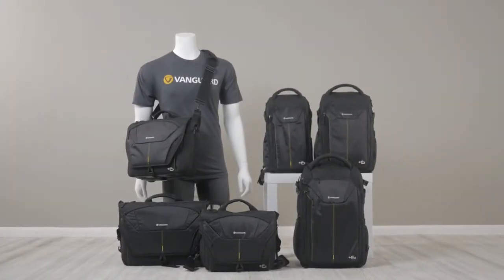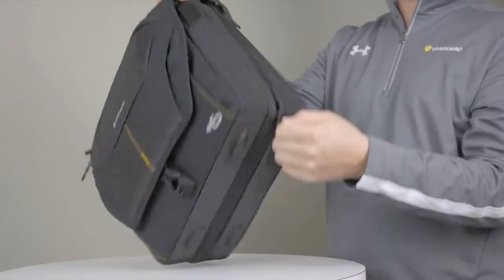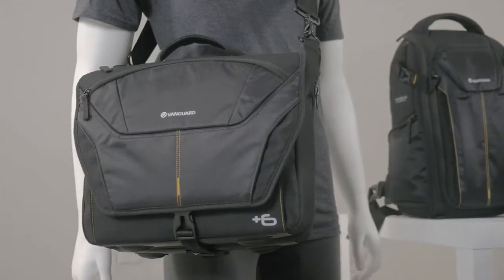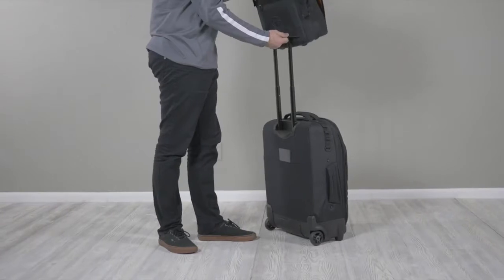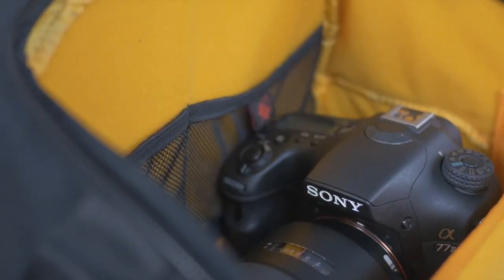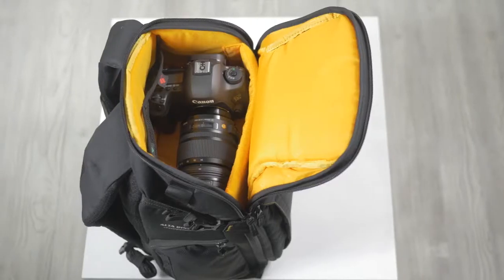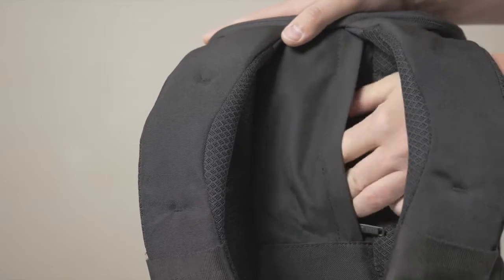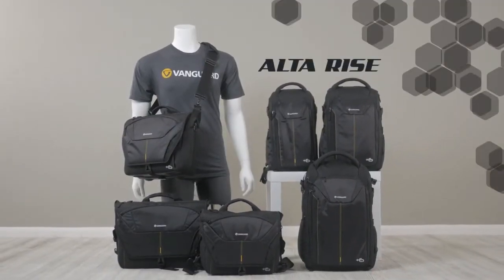Vanguard Alta Rise Çanta İncelemesi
Vanguard, dünyanın önde gelen Fotoğraf Makinesi Aksesuarı firmalarından biridir. Vanguard' ın sağlam, dayanıklı ve yüksek kaliteli Alta Rise Serisi Çantalarını Türkiye Resmi Distribütörü Garantisiyle Nova Fotoğraf' tan temin edebilirsiniz.